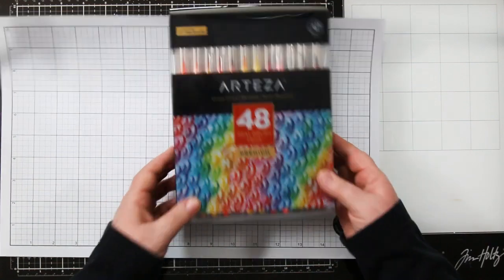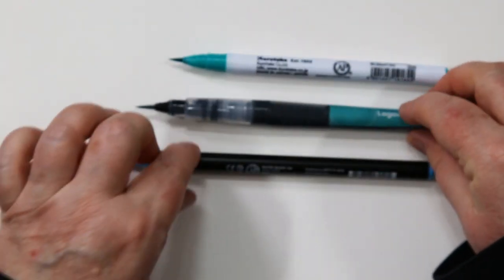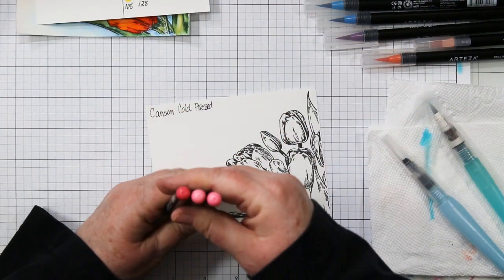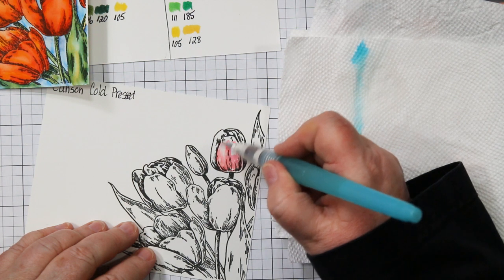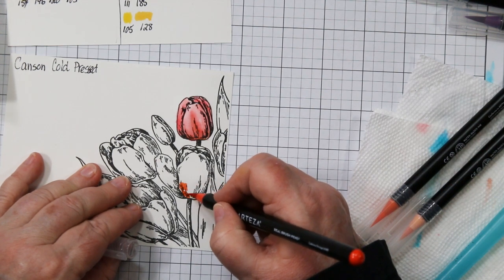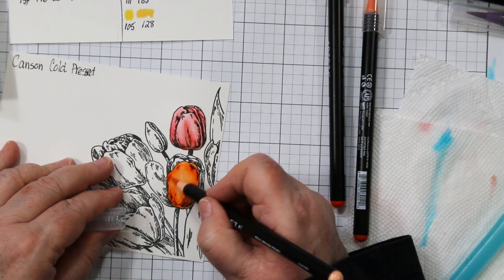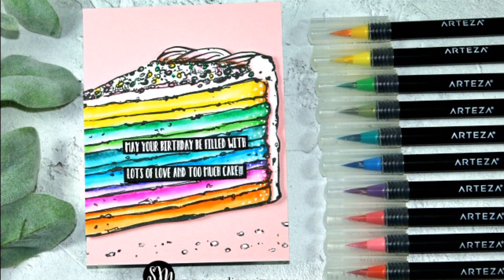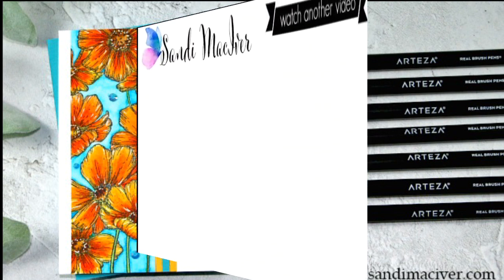Let's Color with Arteza Real Brush Pens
Today's video shows me comparing and coloring with the Arteza Real Brush Pens.

• Simon Says Cling Rubber Stamp COSMOS Background sss101802 Love

• Simon Says Cling Stamp COSMOS BLOOM BACKGROUND sss102031 Believe In You

• Colorado Craft Company Big and Bold BIRTHDAY CAKE Clear Stamps BB2483

• Picket Fence Studios EARLY TULIP BOUQUET Clear Stamp Set f119

• Simon Says Stamp STITCHED SQUARES Wafer Dies SSSD111454 IN STITCHES

• Simon Says Stamp MARILYN FULL CARD Wafer Dies sssd111823 Sending Sunshine

• Simon Says Clear Stamps THANKS AND ENCOURAGEMENT WORD MIX 1 sss102015...

• Simon Says Stamp WORD MIX 1 Wafer Dies sssd112019 Believe In You at Simon...

• Simon Says Stamp SCRIPT HELLO Shadow Wafer Dies sssd111752

• CZ Design Wafer Dies MISS YOU czd80 Hey Bestie